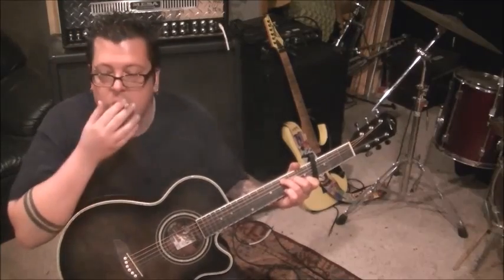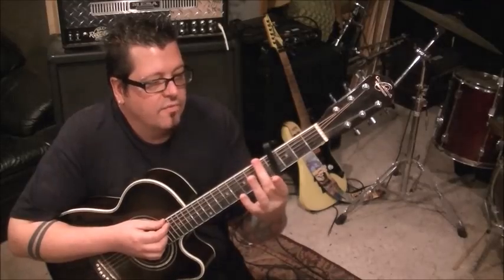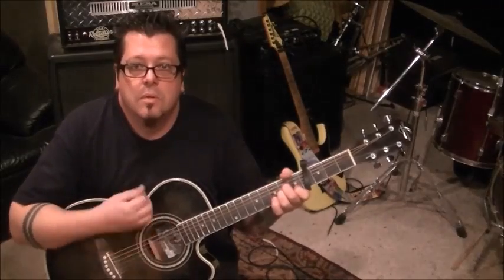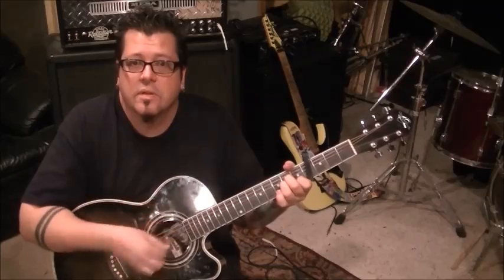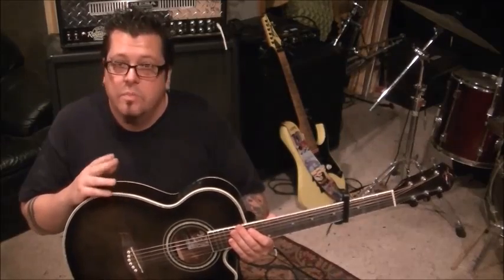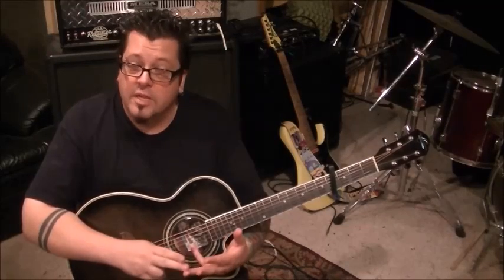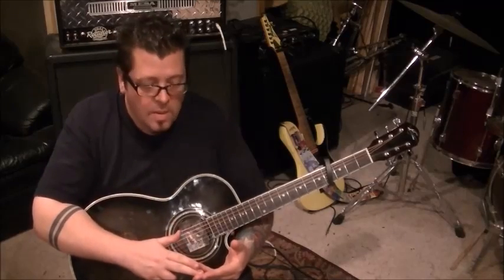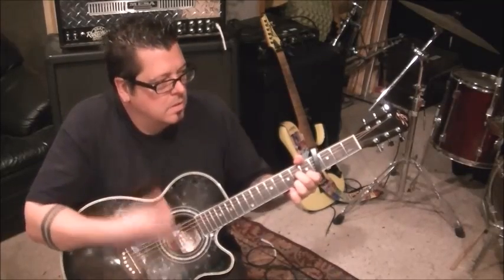How to play The First Day Of My Life by Bright Eyes on guitar by Mike Gross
(I do not own the contents in this song, it belongs to its rightful owners and is my interpretation of how to play it.No copyright infringement intended.It is intended for educational purposes only...)
This is a guitar lesson on how to play "The First Day Of My Life" by "Bright Eyes". Taught and instructed by professional guitar instructor "Mike Gross" from rockinguitarlessons.com, you would like to make a DONATION to this channel,...go to "PAYPAL.COM" and use my "PAYPAL EMAIL" and it will prompt you as to how to make a payment...Your donations make it possible for me to be one step closer to being exclusive to you guys. I am also available for studio,session work and touring...twitter.com/ subscribe to my channel,request songs,and ask questions from a pro teacher that really WANTS to help you...I ALSO OFFER LESSONS ON SKYPE(look for OFFICIAL tutorial on my channel)skype name-"ROCKINGUITARLESSONS"...Be sure to watch for my official website coming in 2013.Become a "Premium Member" at an affordable price($25.00 per month)...We also offer vocal lessons!!. our youtube channel has free vocal-bass-keyboard and drum lessons. My first guitar instructional lesson dvd is available ...It is called "Ultimate Beginners Guide".The cost is $20.00 plus shipping...If your new to guitar,this dvd this is a MUST buy...Packed with over 2 hours of all the basic fundamentals to get you started on your guitar playing...Inquire @